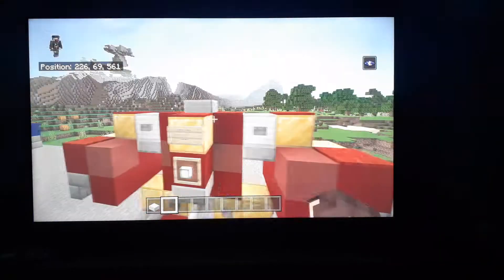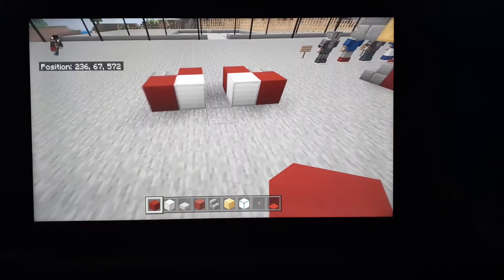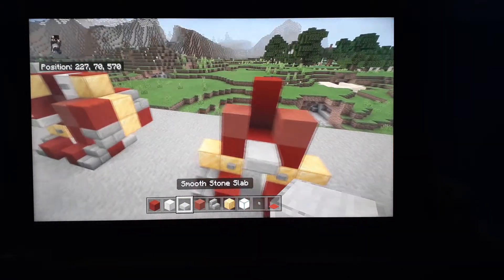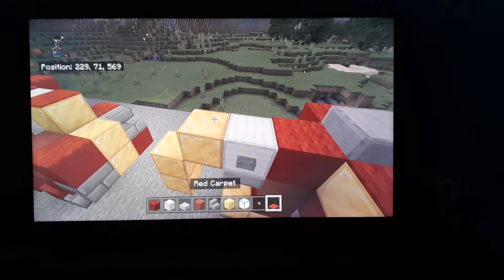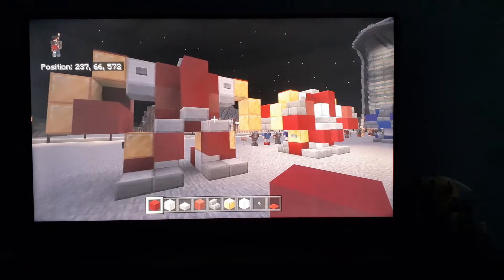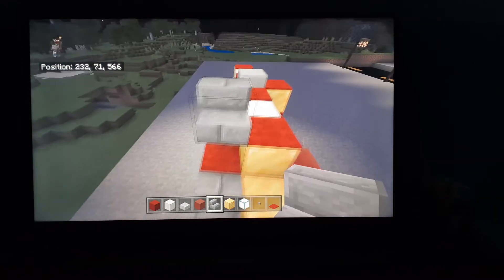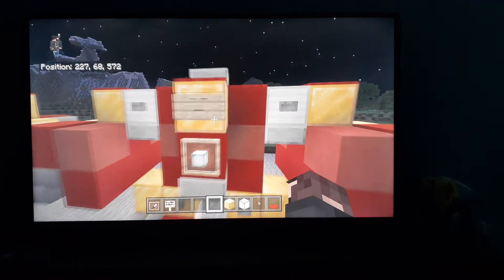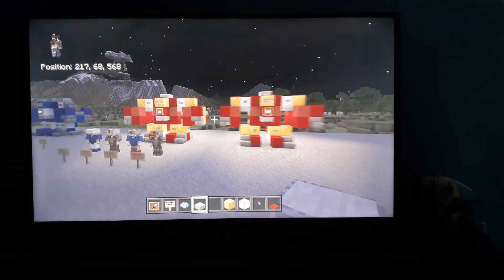how to build a Hulkbuster in Minecraft | survid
this is a build of a Hulkbuster from Marvel Comics. I hope you like it